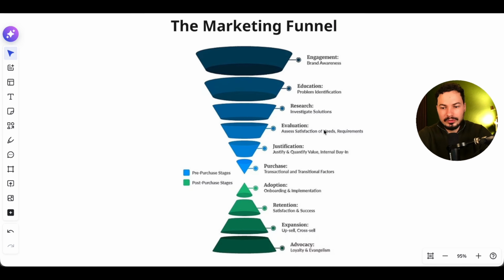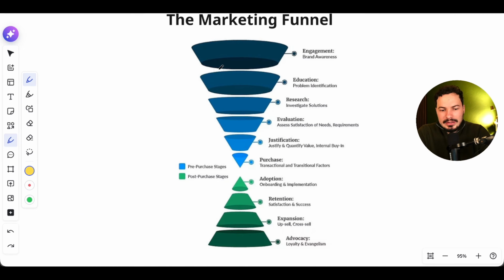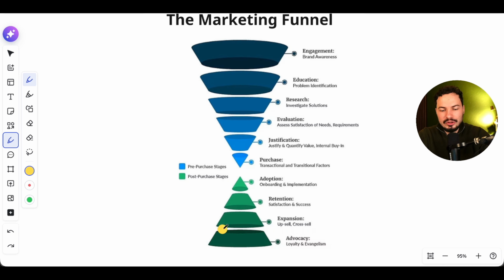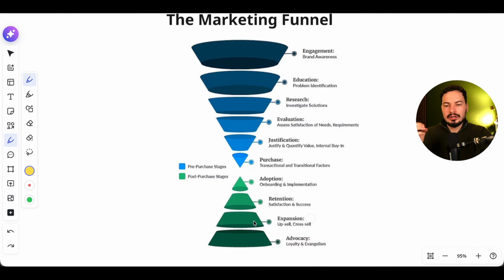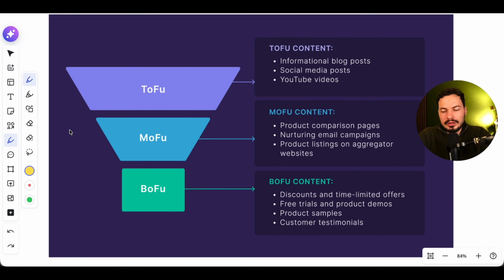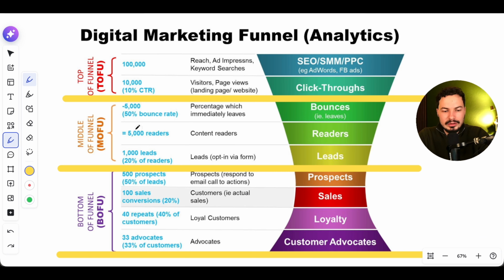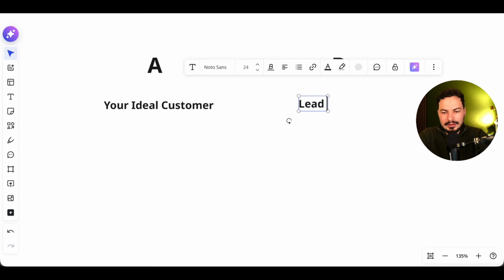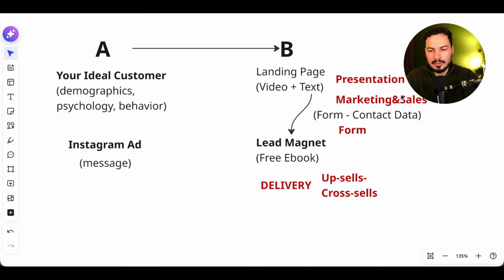How a Marketing FUNNEL Works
In this video, I explain how the marketing funnel works and why every solopreneur, creator, and online business owner needs to understand it.

Most people think marketing is just about attracting new customers.

But the real power is in understanding the full customer journey: from awareness, education, and research, all the way to purchase, retention, expansion, and advocacy.

When you understand the funnel, you stop guessing.

You know what content to create, what offer to present, how to nurture leads, how to retain customers, and how to build a more predictable business.

You will learn:

How the marketing funnel works
Why the customer journey is not linear
How people move from awareness to purchase
Why retention is more important than constant acquisition
How to create upsells, cross-sells, and subscriptions
How to use content for every stage of the funnel
How to turn visitors into leads, buyers, loyal customers, and advocates
How Zemers helps creators build funnels, sell digital products, and manage their business from one place

If you are a creator, expert, solopreneur, coach, consultant, or digital business owner, this video will help you understand how to attract, convert, retain, and grow your audience with a real funnel system.

Timestamps:

00:00 Why every business is a marketing funnel
02:00 Understanding your market and audience
04:00 The customer journey is not linear
06:00 Awareness, education, research, and justification
08:00 Purchase, onboarding, retention, and expansion
12:00 Why retention matters more than constant acquisition
14:00 Micro offers, upsells, cross-sells, and subscriptions
16:00 Advocacy, referrals, and affiliate marketing
18:00 How Zemers helps you build your funnel infrastructure
21:00 Digital marketing funnel example
24:00 Turning leads into buyers, loyal customers, and advocates
26:00 How to create a simple funnel from point A to point B
28:00 Landing pages, forms, lead magnets, and offers
30:00 Delivery, upsells, campaigns, and automation in Zemers
32:00 Start building your creator business with Zemers

On this channel we talk about:
Entrepreneurship
Money
Mindset
Solopreneur
Business
Mentor
Mentorship
Scale
AI
Marketing
Online
Growth
Coaching
Education
Promotion
Online Sales
Strategy
Branding
Entrepreneur journey
Products
Services